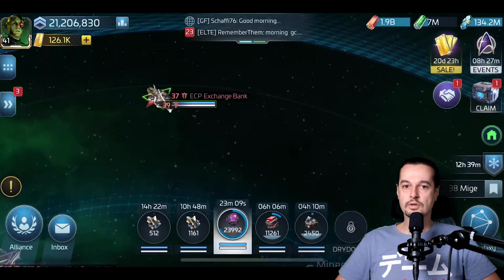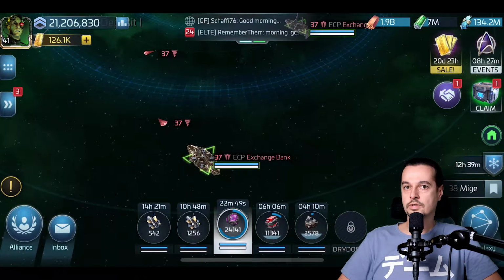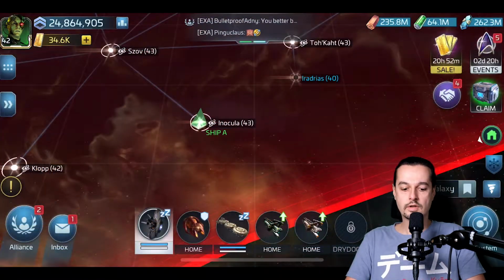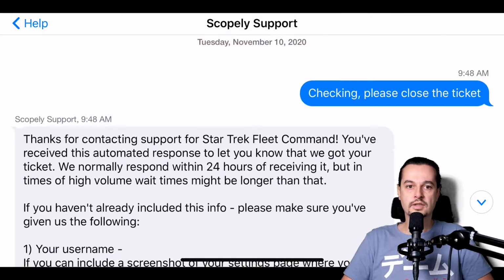Star Trek Fleet Command: How to Report a Bug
Dear Star Trek Fleet Commanders,

Take a look at how to report a bug... You will find the whole explanation in the video, but if you need also the original bug report text and URL, you can find them below:
URL to report bugs:

Bug report text I used:

Dear Support,
Player ID: XXXX
Server no: YYY
Could you please contact developers to look into this problem that affects our entire server?
The issue is related to Exchange Armadas located in systems: Mige [38], Karpinned [36], and Exchange Delta [34]. In those affected systems some of Exchange Armadas can't be targetted (and cannot be started).
Here are the details:
Mige [38]:
 - North - 37 lvl Uncommon Exchange
 - SouthEast - 37 lvl Uncommon Exchange,
 - South - 37 lvl Uncommon Exchange,
Karpinned [36]:
 - North - 35 lvl Uncommon Exchange,
 - SouthWest - 35lvl Rare Exchange,
 - East - 35lvl Uncommon Exchange,
Exchange Delta [34]:
 - all 35 lvl Uncommon Exchanges.

You can also see the issue in the below video:

I hope you can pass this problem to the developers and it can be fixed. Ask also, if they can run a check on other servers as this might also affect them (you might find comments with servers ID's in the comment section of the linked video).

Thanks!